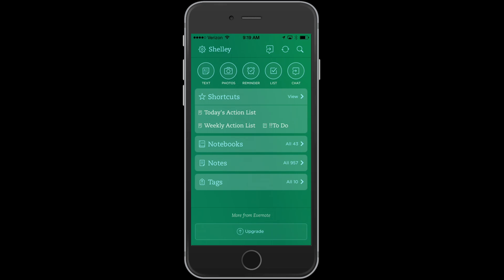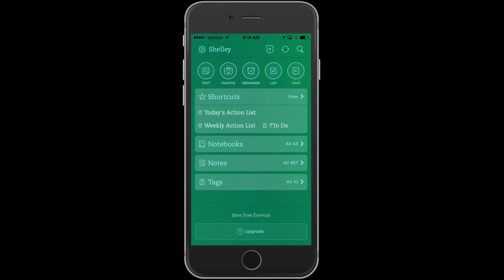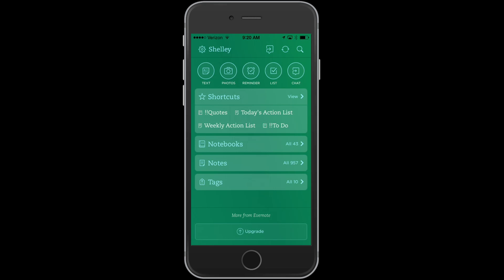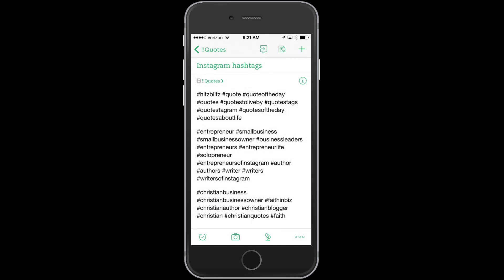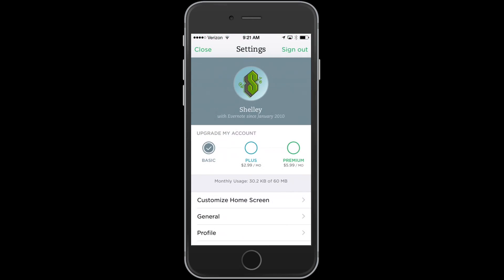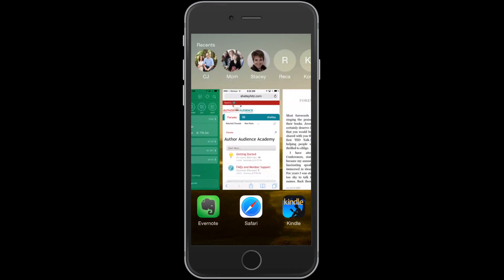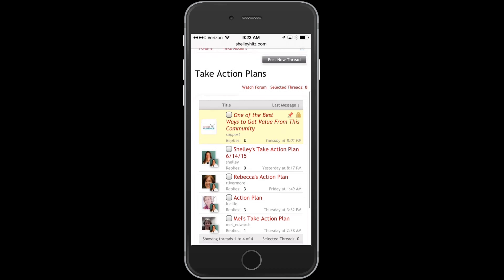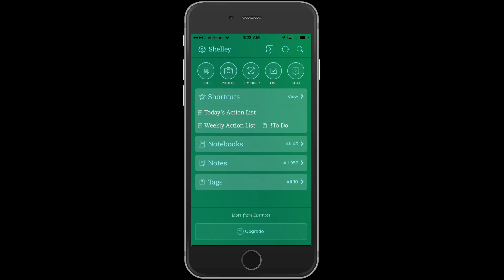How to Use Evernote for To-Do Lists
{Productivity Tip} How to use Evernote for your to-do lists...

Get daily coaching from me in the forums at Author Audience Academy

I’m Shelley Hitz and I’m on a mission to help entrepreneurs, experts, and ministry leaders reach more people with their message by writing and publishing books.  I believe every person has God-given gifts and abilities to impact the world.  Therefore, I encourage you to let your light SHINE!

FOR MEETING PLANNERS

If you want your audience to be inspired to take action while they learn, let’s talk! I speak on the topics of writing, publishing, and book marketing. My workshop style events are very popular because the participants take action and get results during our time together.

TRANSCRIPT:

I want to share a productivity tip with you on how to stay out of your email inbox and get things done. One of the biggest mistakes I have made is spending too much time in my email inbox, checking email all day, and using it as a to do list.
Instead, I’m using Evernote as my to-do list. I have a notebook titled “To Do,” I have a weekly action list note and a note with today’s action list.

I want to show you in this short post and video tutorial how to use Evernote as your to-do list.  I’ve set it up so my to-do lists at the top of my screen on Evernote when I log in. It took me a while to figure this out so I wanted to share it with you.

Step One:  Add a Notebook to Your Shortcuts

You can add notebooks as well as notes to your shortcuts. I’m showing this to you on my iPhone because that’s where I spend a ton of my time, and that’s what I tend to use for my to do list. You can also use this on the web or the computer apps for Evernote as well.

I do want to make a note that everyone is different, so what works for you is going to be different than what works for me. I want to share my system with you and it might give you some ideas.

If you go into notebooks, click the star at the bottom right hand of the screen. And then you will see here it says “add to shortcuts.”

If you close this screen and go back, you can see that it’s now on your shortcuts list.

Step Two:  Edit the Order of Your Shortcuts

The way to reorganize those shortcuts is you can just click that star again and click edit. There you can remove things, you can move them.

It will show your top three shortcuts at the top of your list. I like to have today’s action list, weekly action list, and then my to do folder.

Step Three:  Add a Note to Your Shortcuts

When you’re in an actual note, tap on the bottom right hand corner and then tap on “add to shortcuts” to add it to your shortcuts. That’s how you do it for actual notes.

Step Four:  Organize Your Evernote Home Screen

What you need to do is click the gear in the top left hand corner. Then click on “customize home screen.” Here you can chose to show the shortcuts and the notebooks.

Then you want to make sure that under “show details” you have the shortcuts on. This will allow you to have the setup that I am using.

The Power of Using Evernote Instead of Email for To-Do Lists

The power comes in being able to first of all stay out of your email inbox so you can move forward in your goals. Then when you have a weekly action list it gives you direction for that week.

I recommend having no more than three things on your weekly action list possible, and then break that down each day. Go in each day, look at your weekly action list, and decide what you need to get done today in the time that you have in order to achieve that goal.

In our forums in Author Audience Academy we have take action plans. This is a powerful part of your membership.

You can have your take action plan on Evernote but you can also post it in our forums. This allows me to give you coaching on your plans. It allows you to have accountability within our community. This is one of the best ways to get value from the community at AuthorAudienceAcademy.com, is to be able to post your action plans in the forums each week so you can move forward in your goals AND to get coaching from me on those goals.